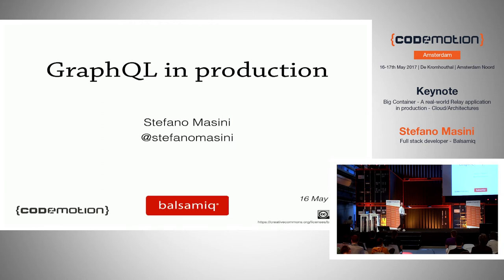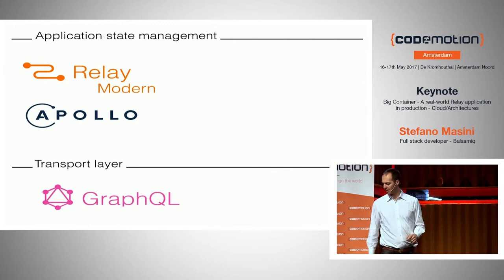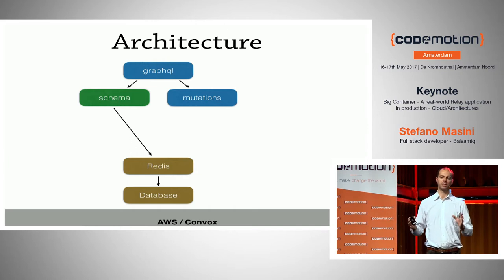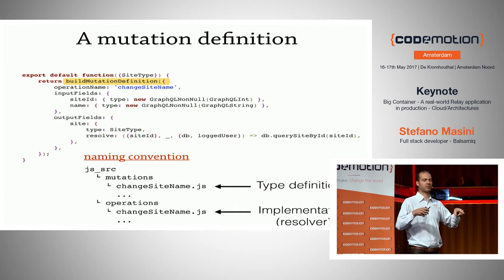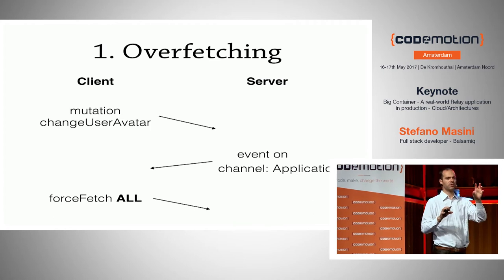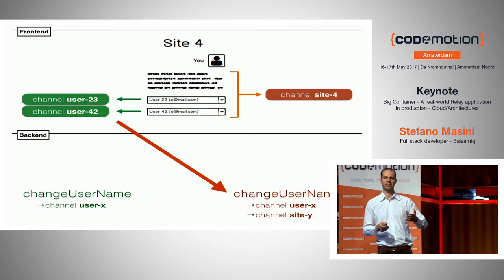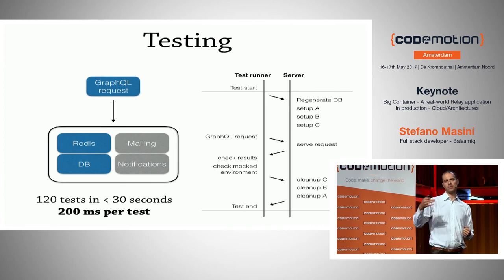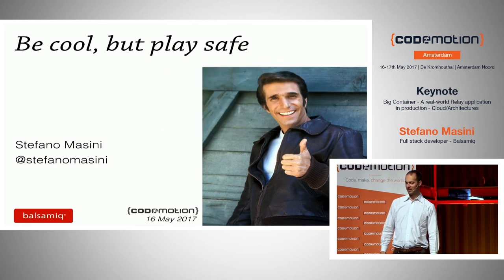A real-world Relay application in production - Stefano Masini - Codemotion Amsterdam 2017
This is the tale of how we, at Balsamiq, rolled out our new web-app, from greenfield to production. A real-world application with real-time collaboration, built using Relay, Redux, React-rendered html emails, node.js, Redis, etc., running on AWS using Convox. Even at small/medium scale, if you're serious about building a good product you will eventually have to build a complex stack. I will share the details of the services we use, how we make them fit together and what we learned in the process.